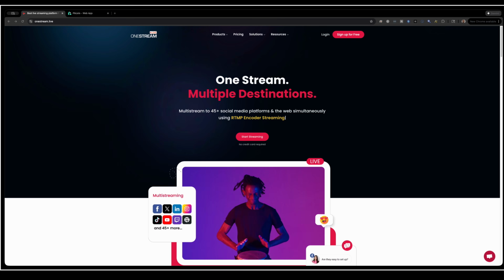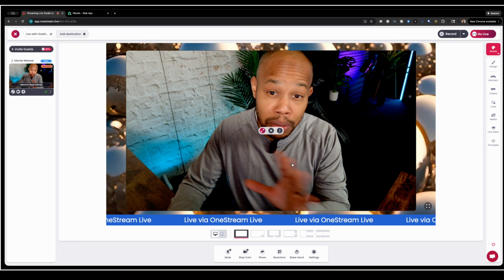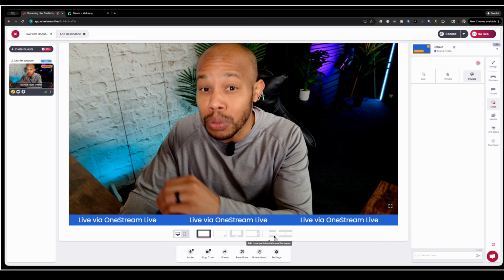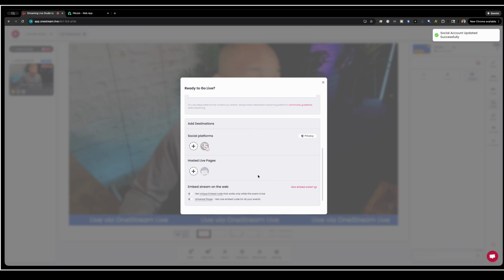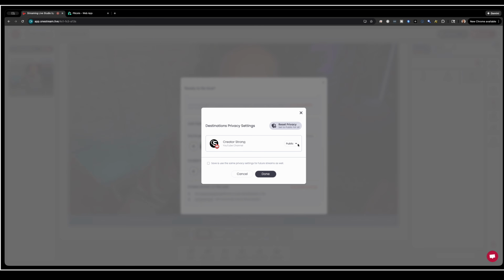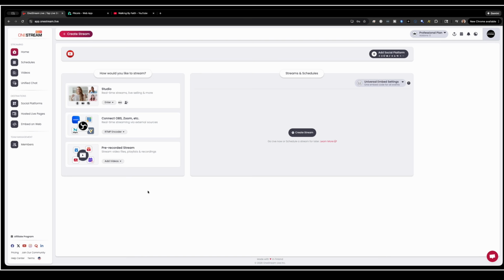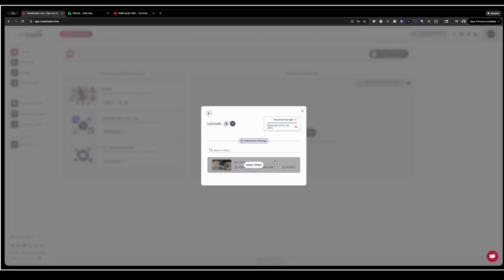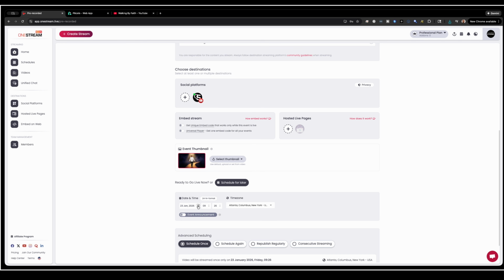How To Live Stream Church Service From Home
Onestream is an easy platform to livestream to social media platforms such as Facebook and YouTube. Onestream offers the ability for Pre-Recorded live streams which are a perfect solution and simple as uploading a video and choosing a date and time. Even with ZERO experience, this software makes it easy to get up and running in minutes.